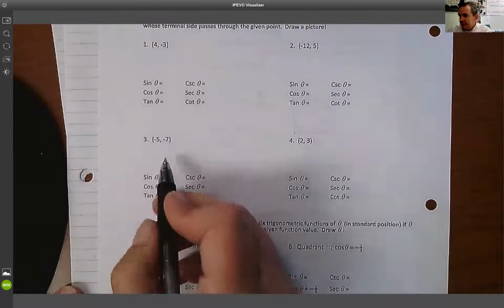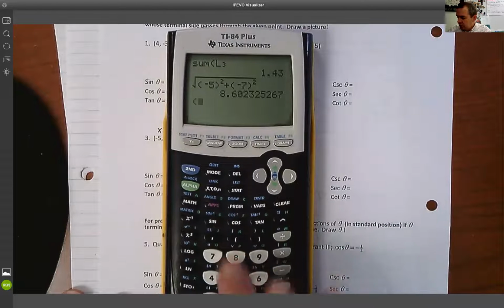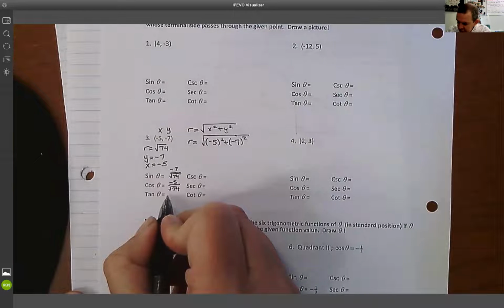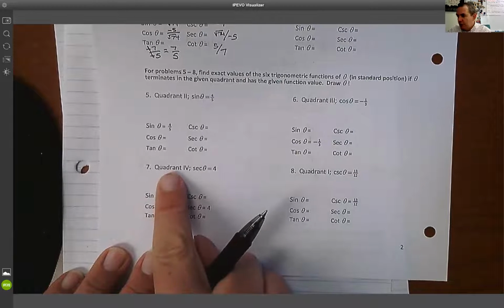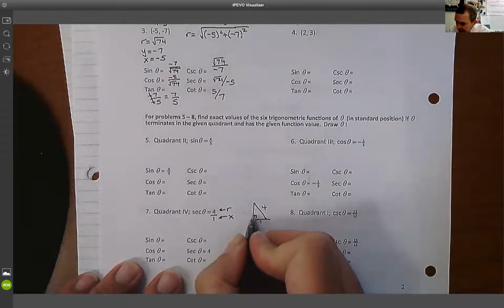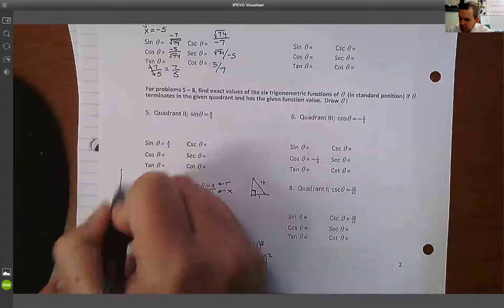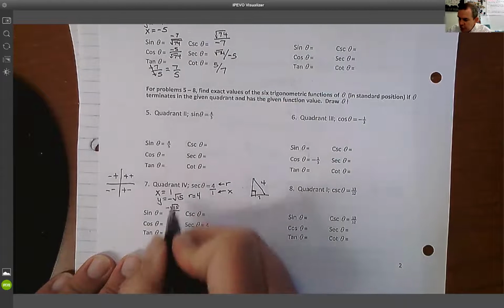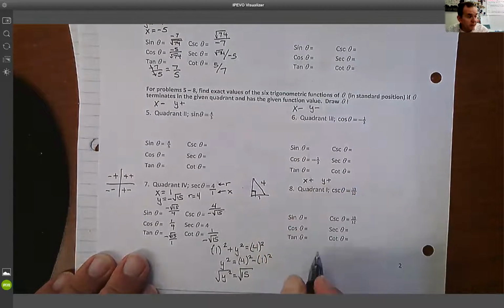Mr Oliver U3D5 x y r Problems